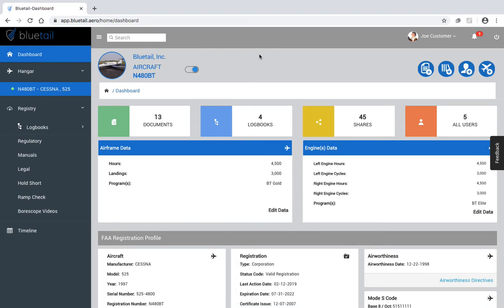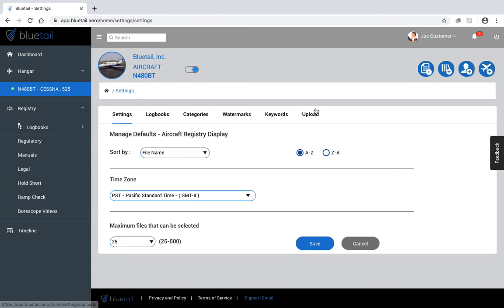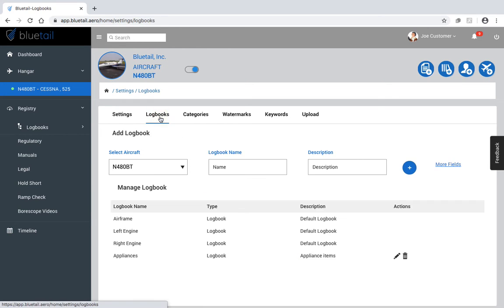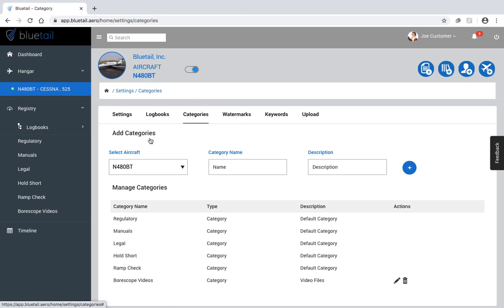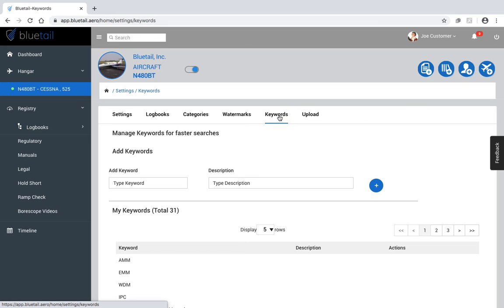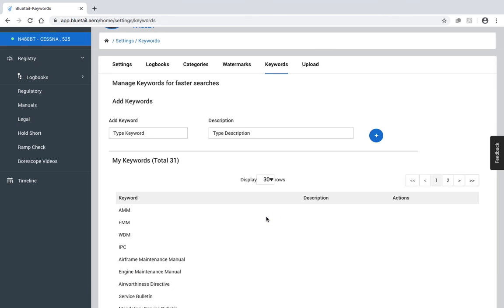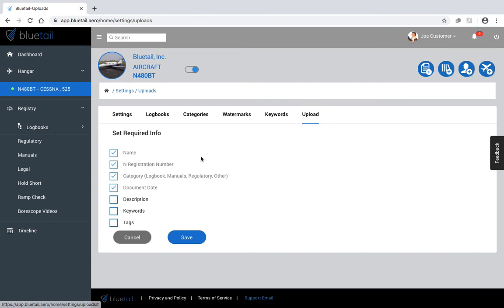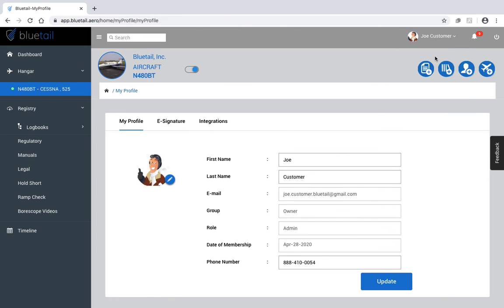App Settings - Bluetail Tutorials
How to change your settings to your preferences in Bluetail.